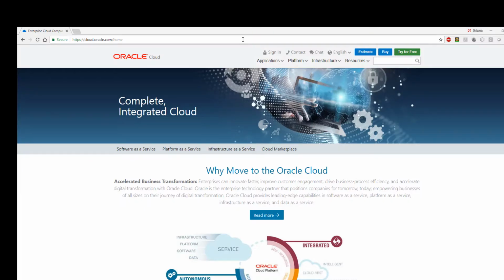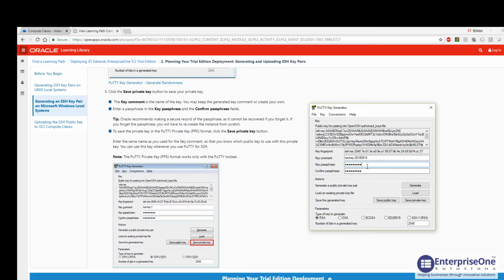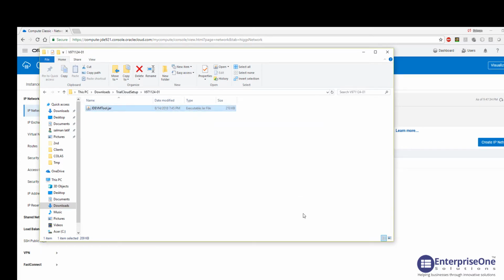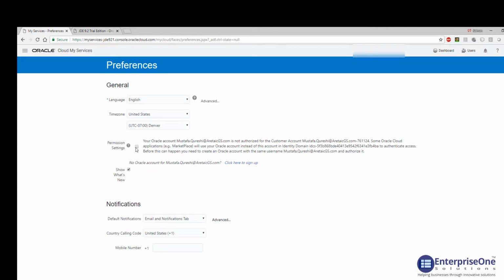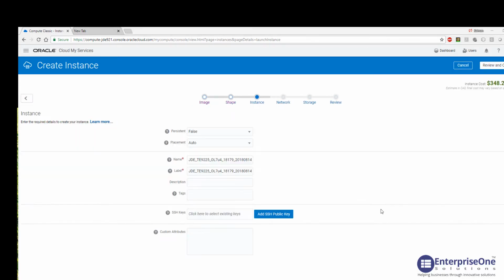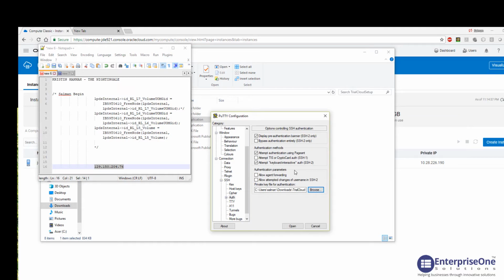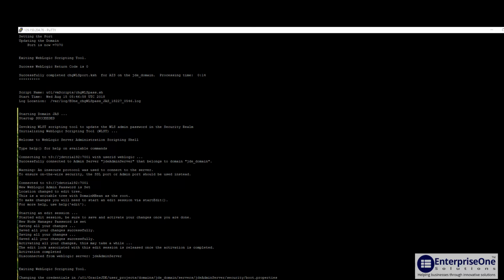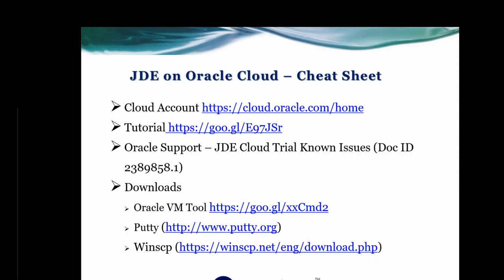Setup JDE on Oracle Cloud - Trial Version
To get hands on experience on the latest JDE tools enhancements, this webinar would help you build your own JDE environment with latest tools release on Oracle Cloud Trial Environment. This is the first webinar of our JDE Digital Transformation Series from EnterpriseOne Solutions.